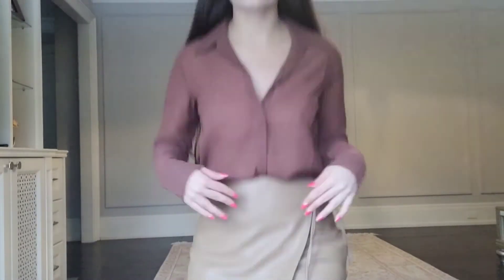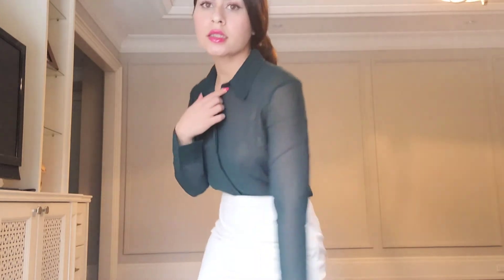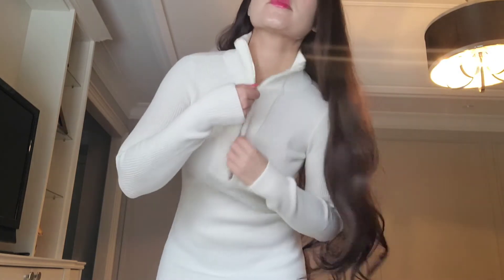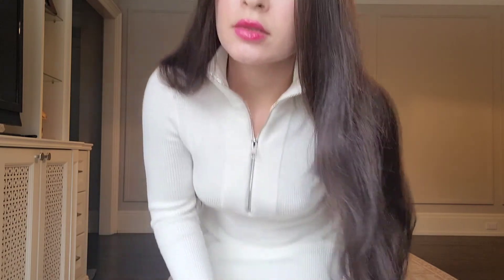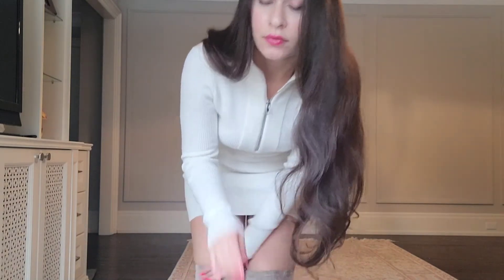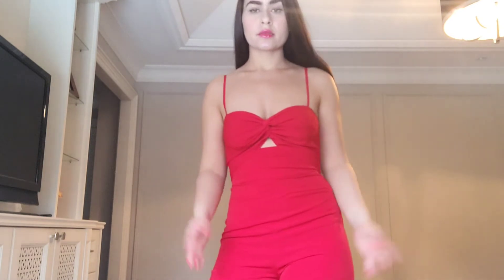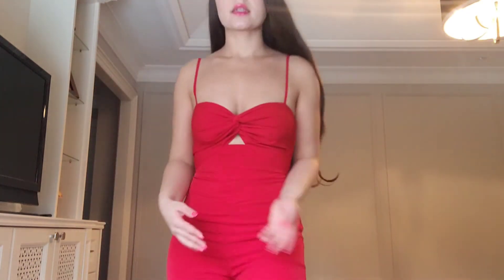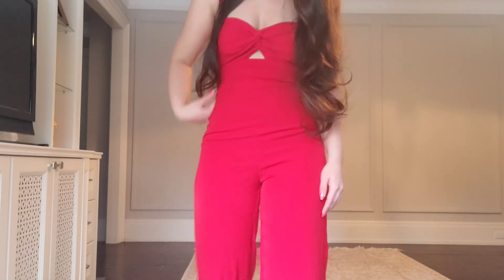Abercrombie Clearance Haul 2022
tops and dresses are xs, skirt is S
I am 34C and waist 67cm, hips 100cm , 5'5